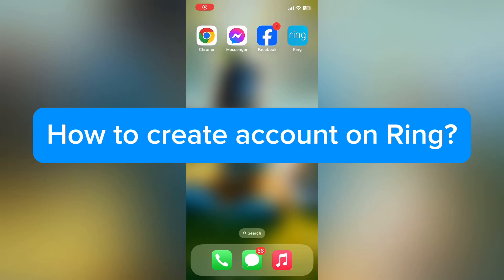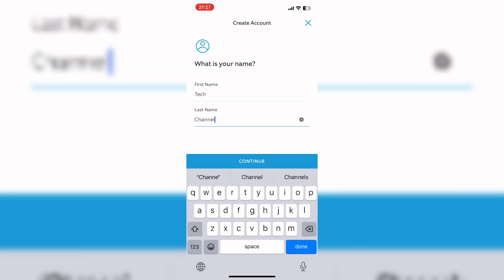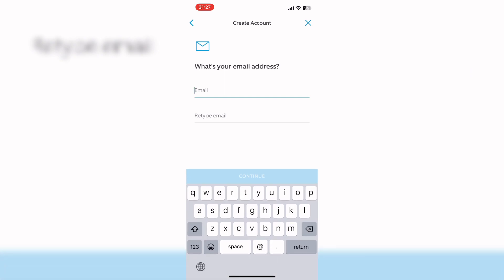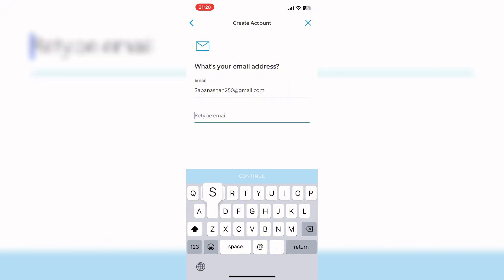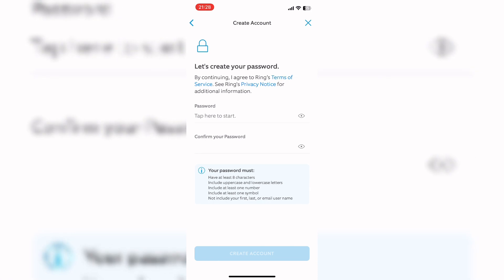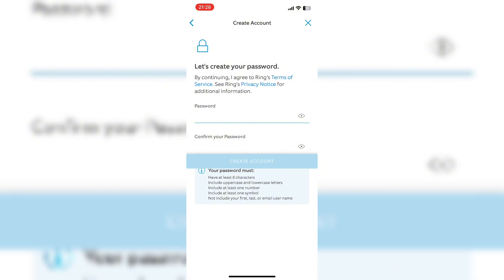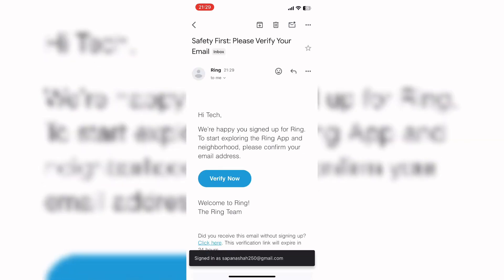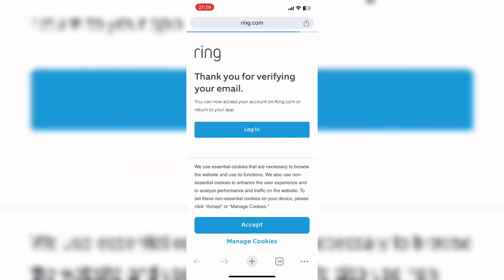How to Create Account on Ring App 2024 | Register Account on Ring App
Creating an account on the Ring App is your first instrcution toward enhancing home security and monitoring. Whether you’ve just purchased a Ring device or are planning to, having an account is essential for setting up and accessing your device's features. Here’s a straightforward guide you can use to create your accountThis video guides you through the process of setting up a new Ring account on both Android and iOS devices. Watch now and take the first step towards comprehensive home security!